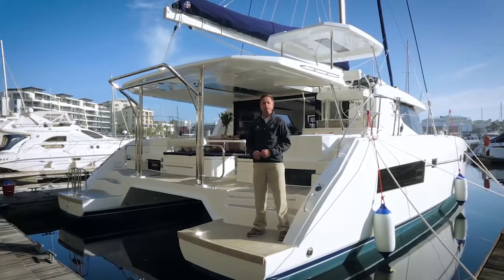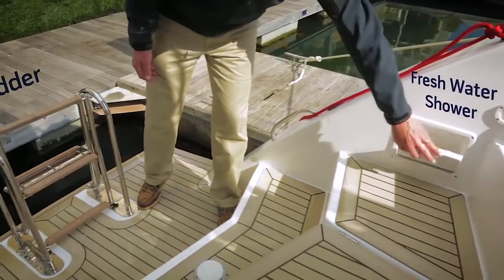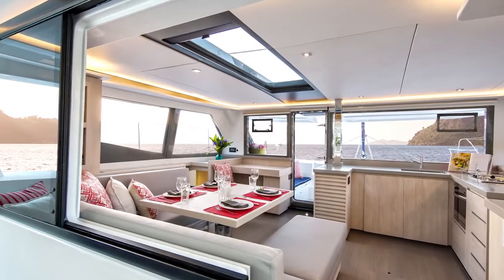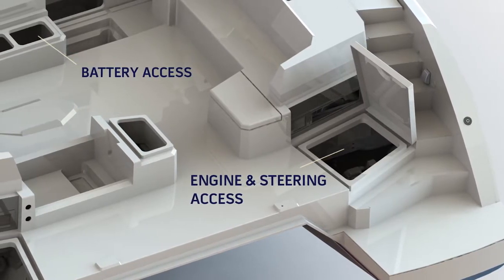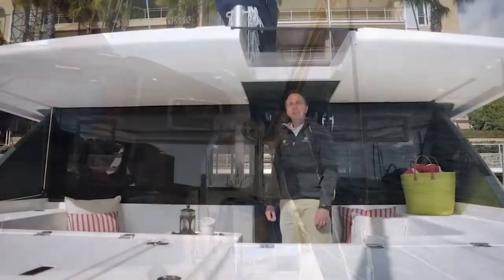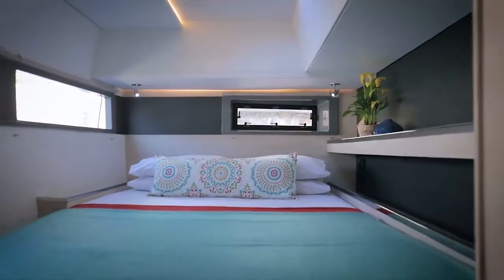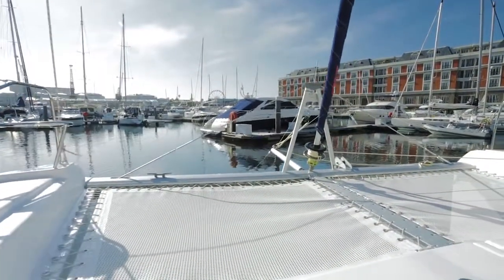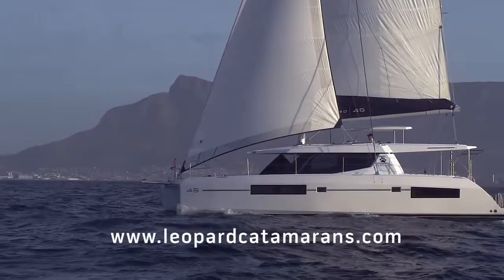Inspire Marine - Yacht Sales - Leopard 45 Guided Tour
Inspire Marine present the Leopard 45. Founded upon the ethos of continuous innovation and feedback from cruising clients, the new Leopard 45 sailing catamaran represents astute value, elegant lines and satisfies blue water passion.

With naval architecture by Simonis & Voogd Yacht Design, and with exterior and interior design by the world-class design team at Robertson and Caine, the Leopard 45 Sailing Catamaran not only builds on the best features of the current Leopard range, but most notably offers new exterior styling and enhanced interior accommodation.

The exterior styling has evolved from the more curvaceous deck features on the current Leopard range, into a sharper, more angular look, topped by a sleek new saloon hardtop, which extends from aft cockpit to forward cockpit.

Available in a 3 or 4 cabin layout, the Leopard 45 offers the perfect entertainment package with increased aft area with new layout, ergonomically designed open plan saloon and galley, larger forward cockpit, and more onboard area.

She’s sleek and nimble, yet comfortable. She incorporates a heritage of Leopards spanning twenty five years of production expertise.

In summary, the Leopard 45 Sailing Catamaran delivers uncompromised, exceptional build quality throughout, new, sleek styling, a sensible and practical layout, sailing comfort across all sea states, and features innovative technologies and multiple entertainment areas.